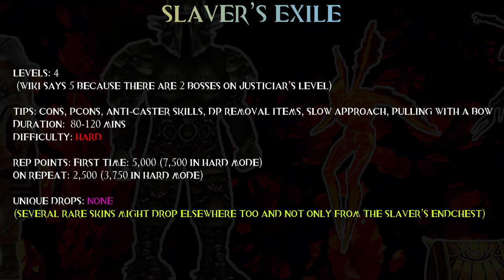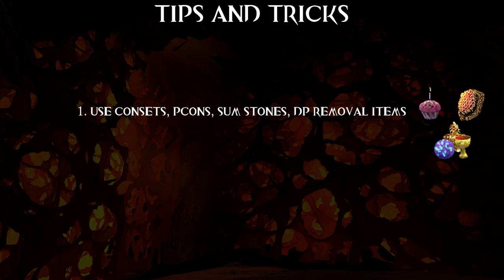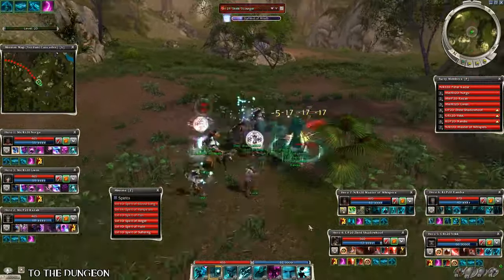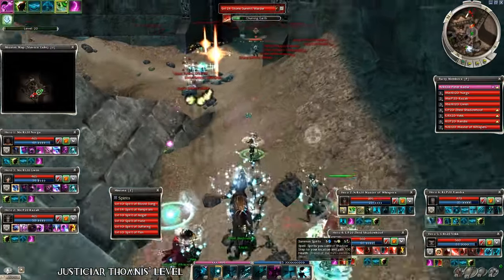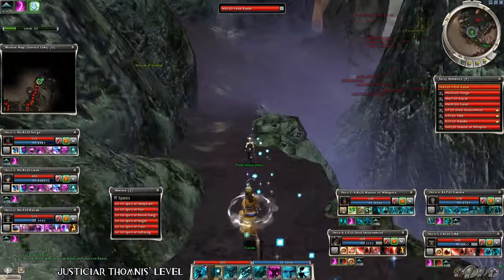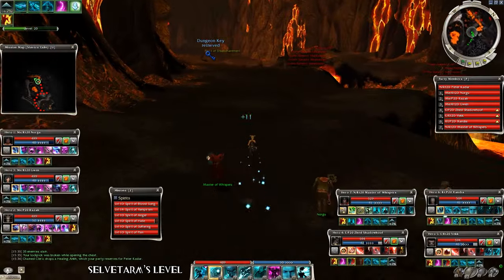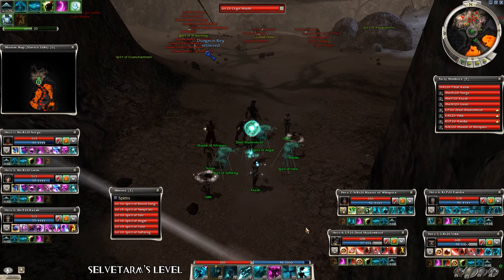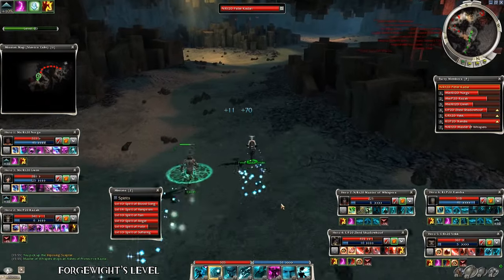Dungeon Guide #15 - Slaver's Exile [Guild Wars]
Unique drops:
-none

All of the rare skins( voltaic spear, draconic aegis etc) might drop elsewhere too, this is why Slaver's has no unique drop.

Timestamps
0:06 - General infos
1:53 - Player and Hero Builds
3:13 - Tips and Tricks
5:20 - To the dungeon
6:26 - Justiciar Thomnis' level
9:23 - Justiciar Thomnis
12:19 - Rand Stormweaver (same level as Justiciar Thomnis)
13:16 - Selvetarm's level
17:20 - Selvetarm
18:47 - Forgewight's level
20:39 - Forgewight
25:22 - Switch to Hard Mode for Duncan
25:41 - To the dungeon (Hard Mode)
26:32 - Duncan The Black's level
33:34 - Duncan The Black

- Builds
player: OAhjYMgsITVTXTlT+gfTtlQT0gA (use a staff if you are a non-caster class, this way you get bip when your energy is low)
mes1:   OQhjAwCc4Mngcw0bIY6KC40LGA
mes2:   OQlkAcB8gZm0LACYeGJAHUGARwOG
mes3: OQhjAwCc4Mngcw0bIY6KC40LGA
ele1: OgljgwMpZSGDjDfDLg6QhD0C7YA
ele2:  OghjgwMW4SGDXVfDLg6QhDciTOA
rit:   OACiAyk8gNDnWvHH00a6MRuA
necro:  OAhjQoGYIP3hq6QbYK8kmTuxJA